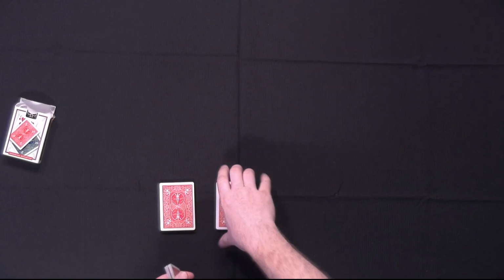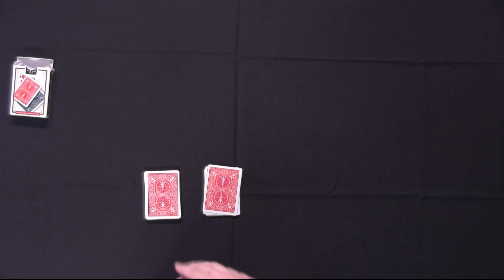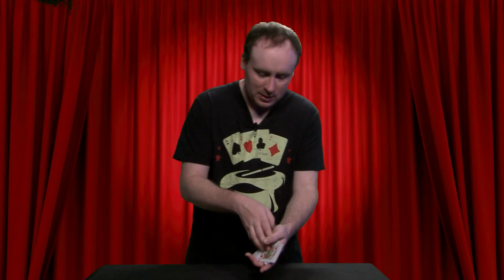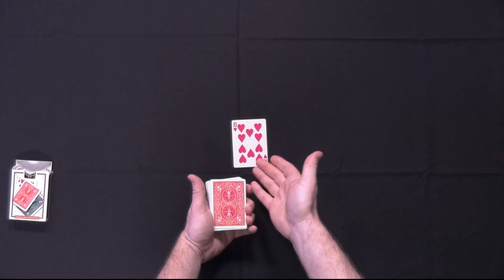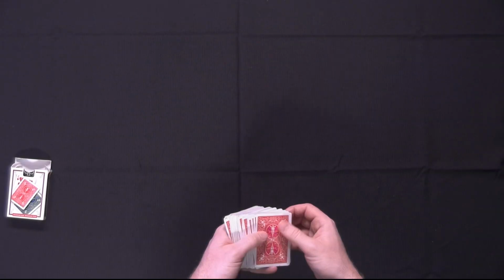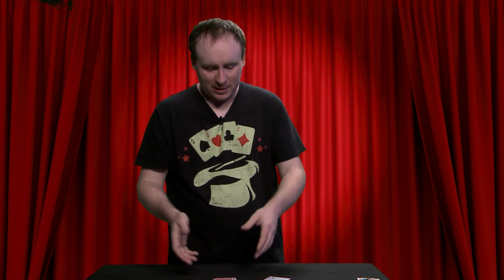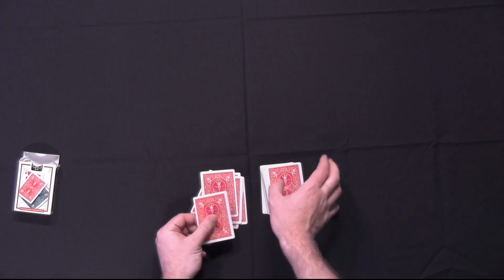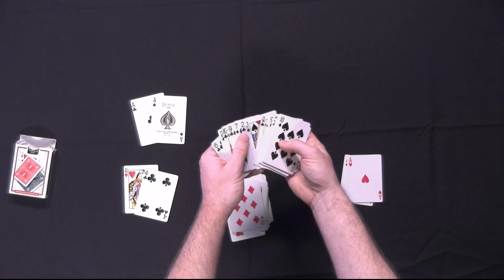Card Magic with Tyler Clark Ep 5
Tyler Clark, a Swansea resident and card magic guru shows us a few card tricks that you can learn on your own to impress your family and friends.